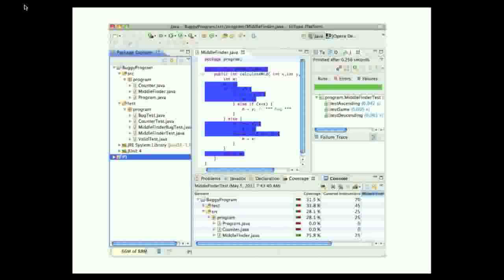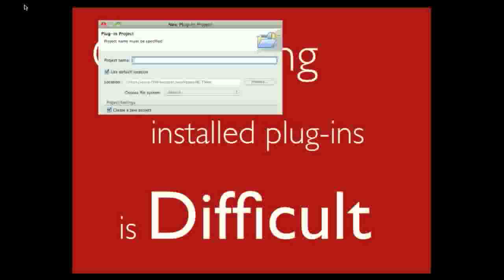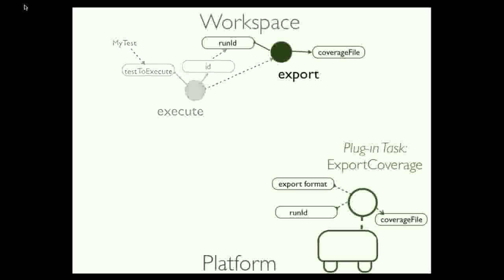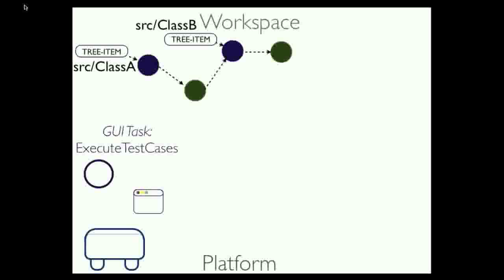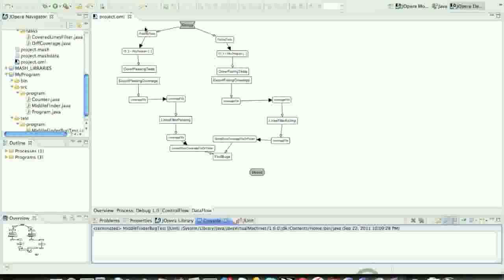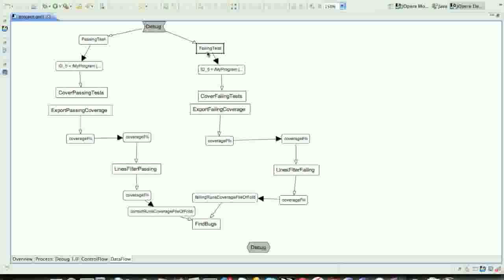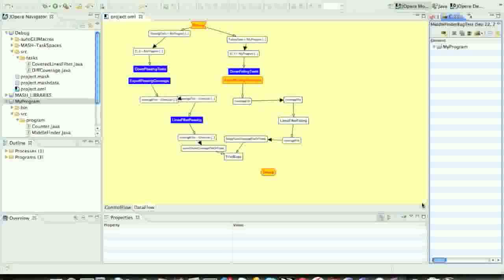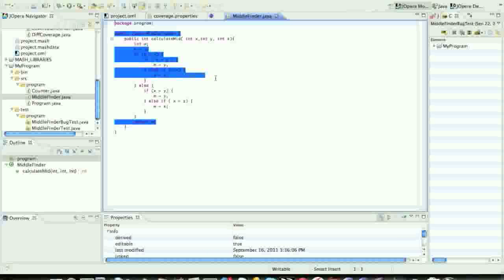EclipseIT 2011: Enabling End-User Plug-in Compositions with MASH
This talk introduces MASH, a tool that ease plug-in composition.